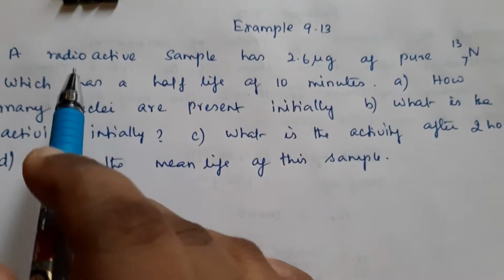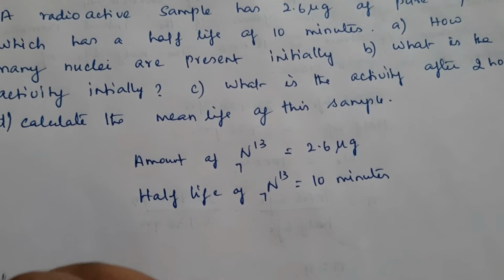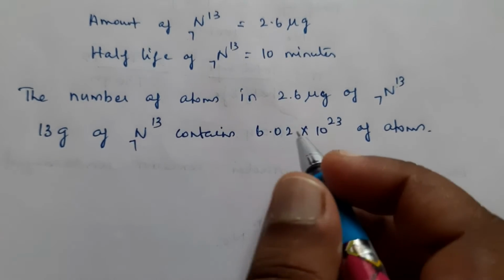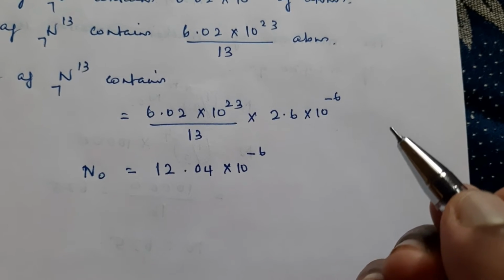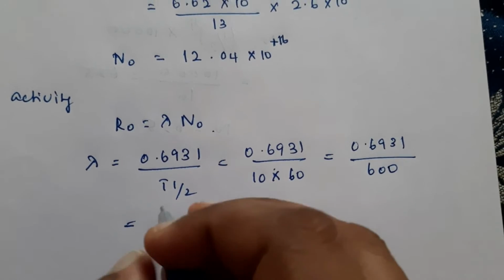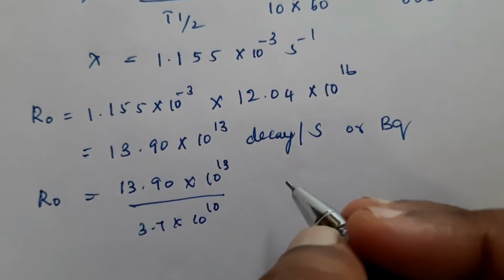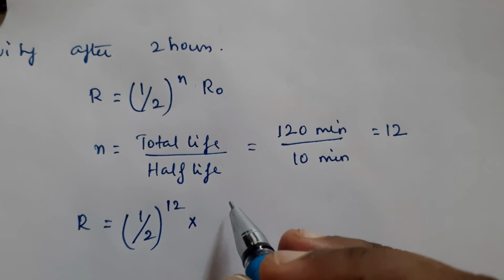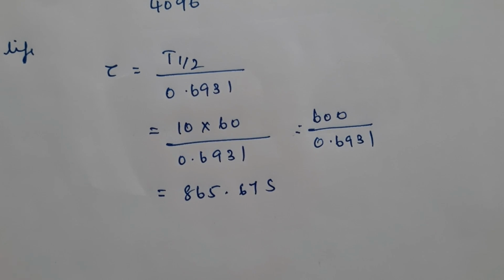STANDARD XII - ATOMIC AND NUCLEAR PHYSICS- EXAMPLE 9.13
A radioactive sample has 26.μg of pure 713N which has a half-life of 10 minutes. (a) How many nuclei are present initially? (b) What is the activity initially? (c) What is the activity after 2 hours? (d) Calculate mean life of this sample.